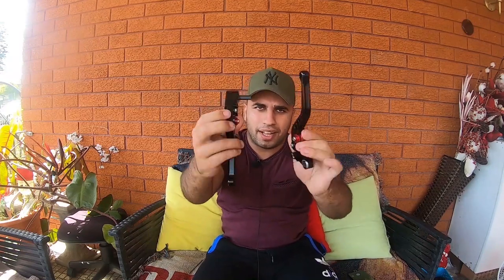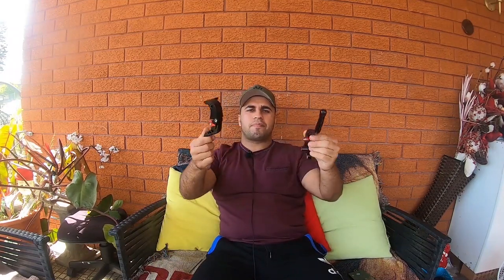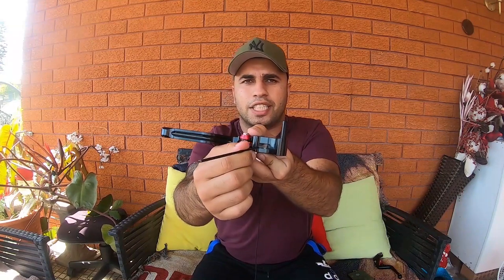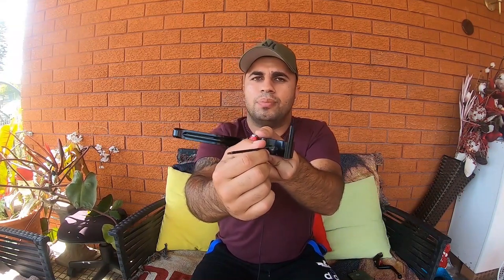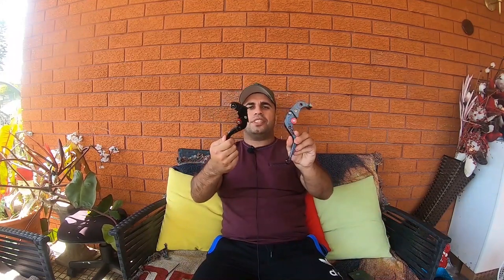2017 Honda cbr1000rr Never Buy Cheap Motorcycle. After market break and Clutch lever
I joined a new riding group Sydney Motorcycle Community please give them a follow or like links to there Instagram and Facebook is below